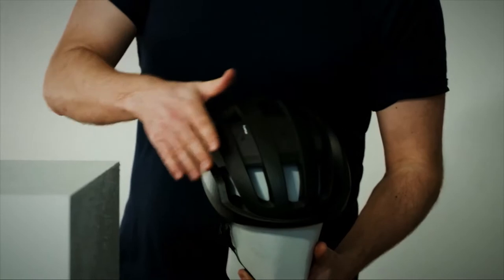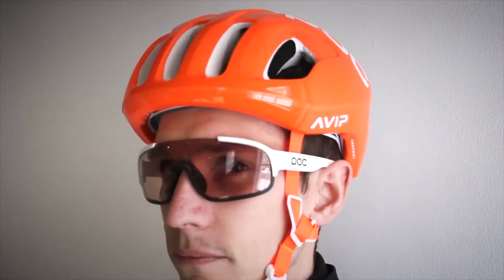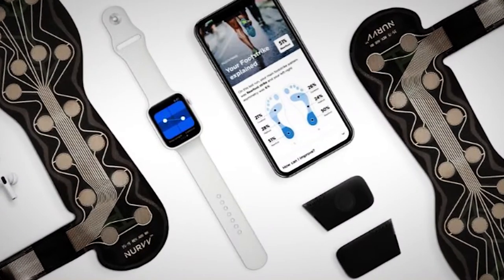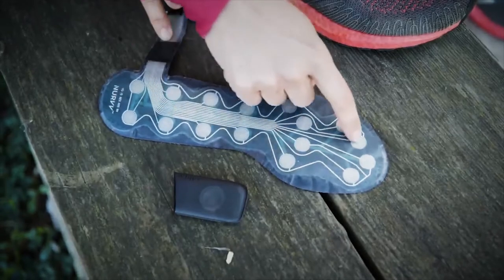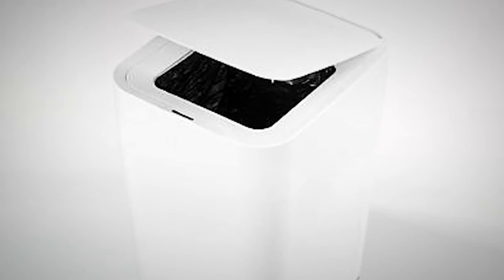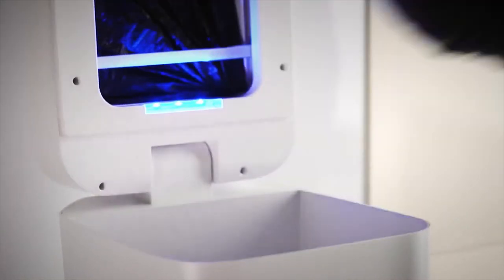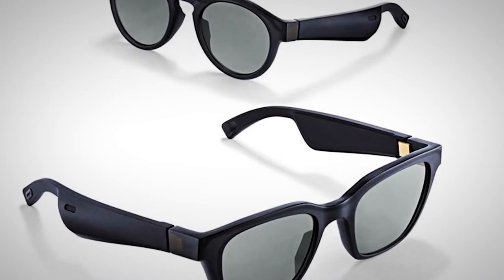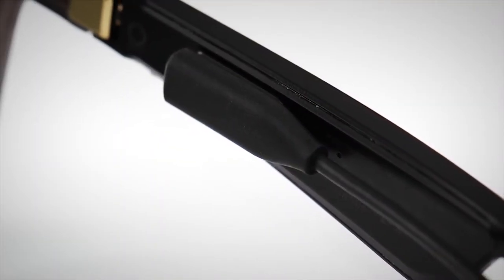10 GENIUS Gadgets That Are Worth Buying | Available On Amazon and Online | Christmas Gifts 2021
Thousands of gadgets are being released in the tech world everyday. Some of these inventions are legitimately useful in their own right, but let’s be honest: some are nothing but absolute gimmicks. We found you these 10 genius gadgets worth your hard earned money!

00:00 Intro
00:30 Omne Eternal Helmet
01:20 Samsung Sero
02:27 Vespera Telescope
03:01 Nurvv Smart Insole
03:53 Self Changing Trash Can
04:40 Bedjet Cooling Fan + Heating Air
05:43 Smart Ear Cleaner
06:29 Bose Frame Audio Sunglasses
08:06 Larq Self Cleaning Water Bottle
09:12 Simplehuman Cleanstation